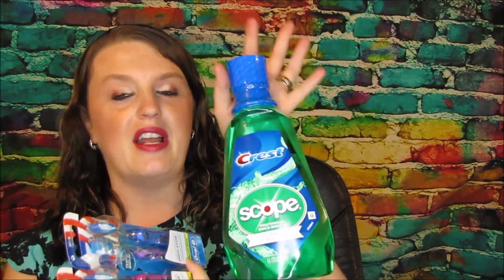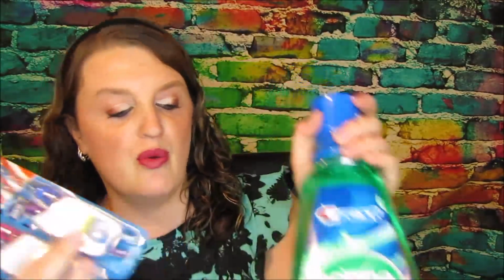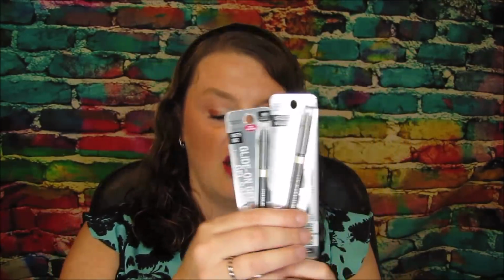CVS MONEYMAKER Haul August 26th-September 1st 2018